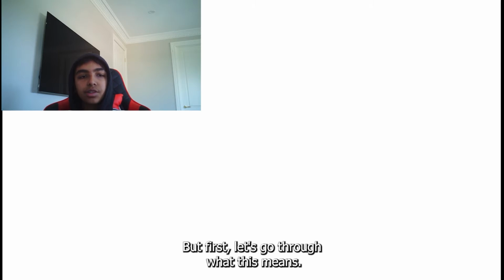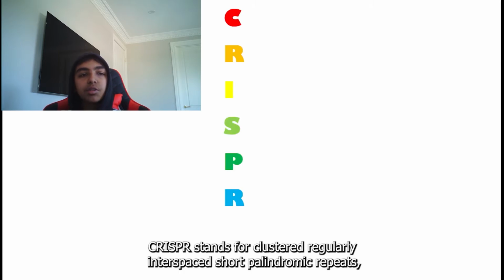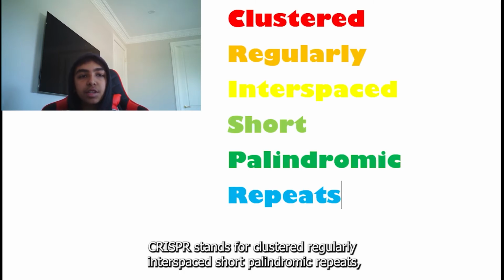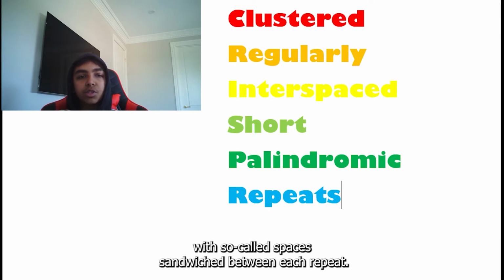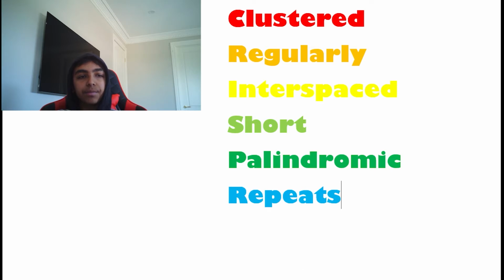Science Biotechnology Documentary- CRISPR Cas-9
Aaradhya and Sajid's science documentary about CRISPR Cas-9.